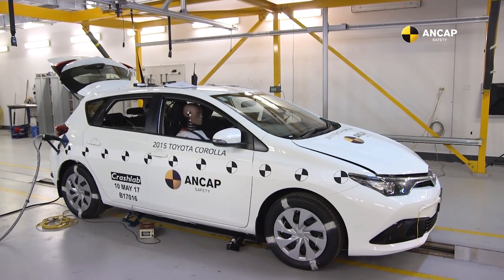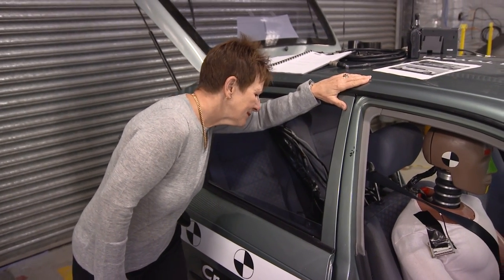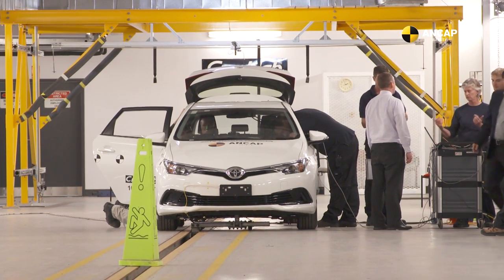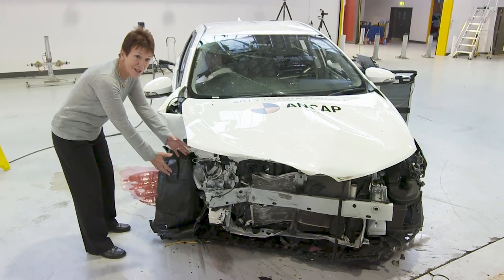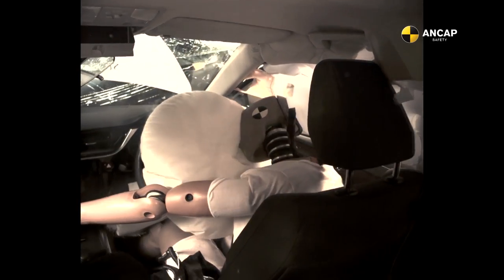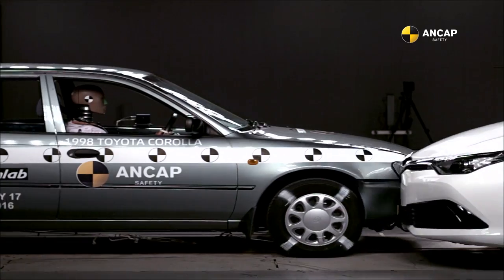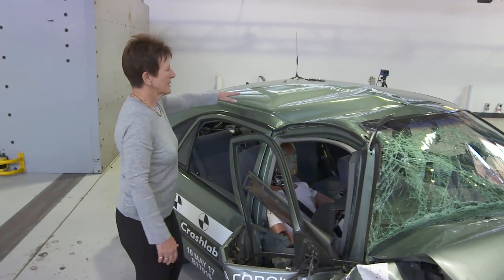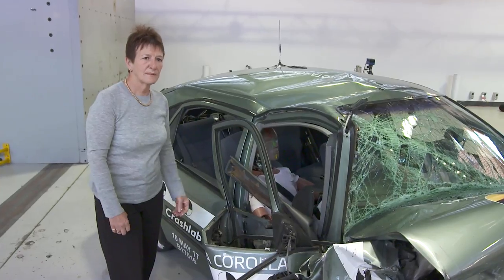ANCAP crash 1998 Toyota Corolla in to 2015-built counterpart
People are twice as likely to die in a crash if the car they’re travelling in was built before 2000. This is demonstrated by the results of this car-to-car crash test conducted by independent vehicle safety advocate ANCAP

The average age of cars in New Zealand is more than 14 years. Transport Agency data shows cars built before 2000, which represents nearly 40% of all passenger cars and SUVs on New Zealand roads, are involved in 57% of fatalities. Cars produced between 2010 and 2015, which make up 17% of the fleet, were involved in 10% of fatalities.

Safety isn’t a luxury.